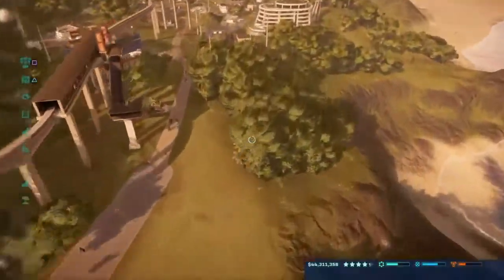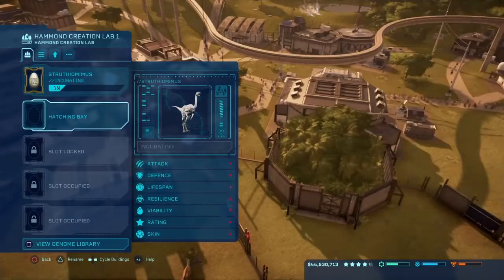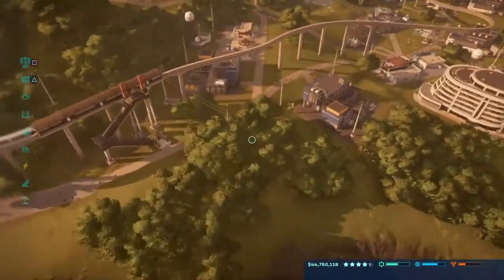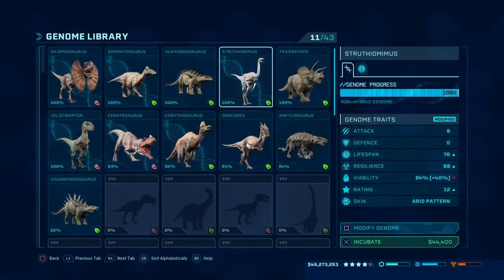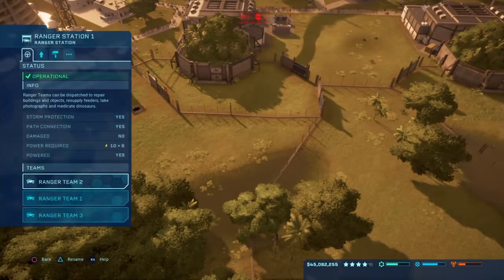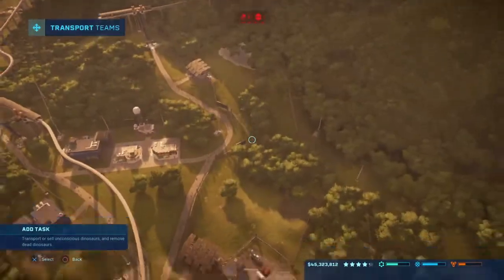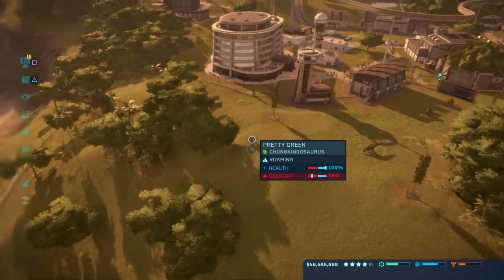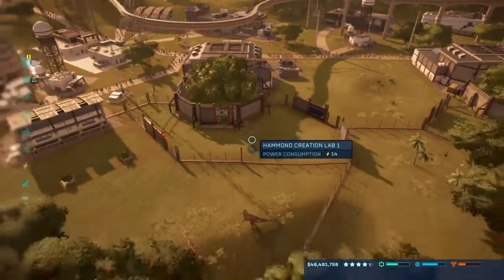"Let's get some work done..." Jurassic World Evolution: Episode 25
Have an idea for a dinosaur name? Leave a comment to suggest it, and remember to specify the species too.